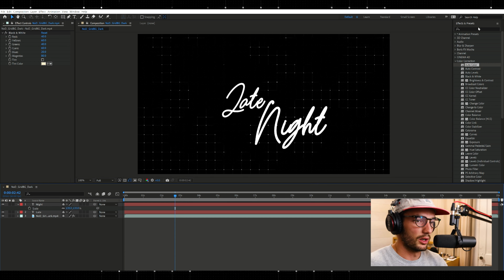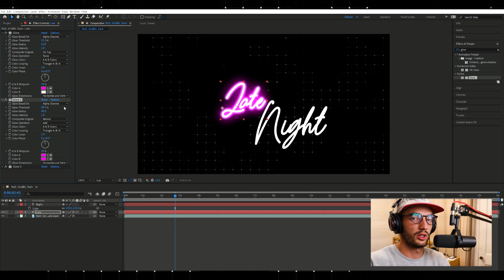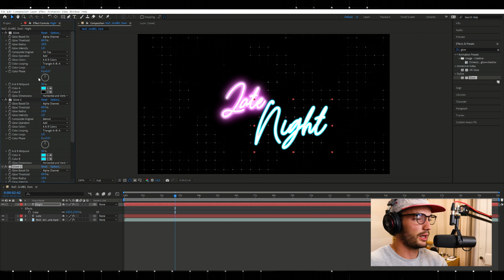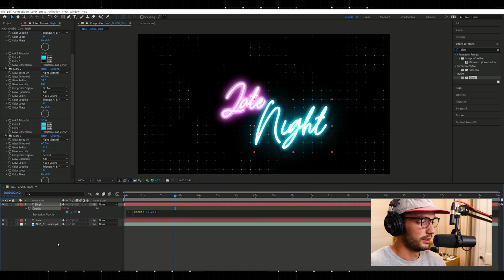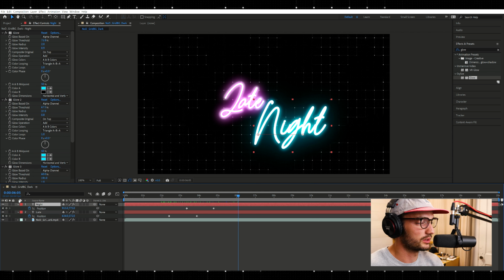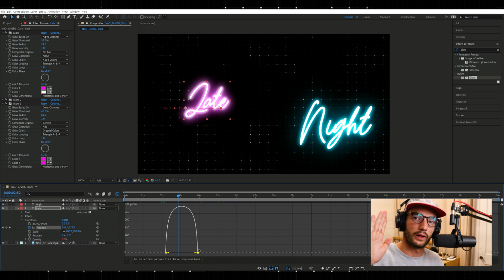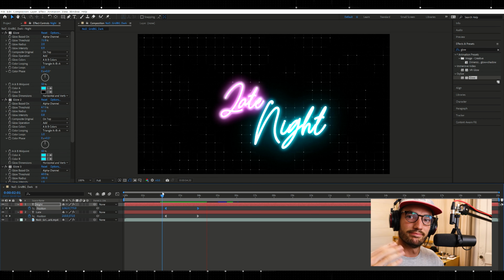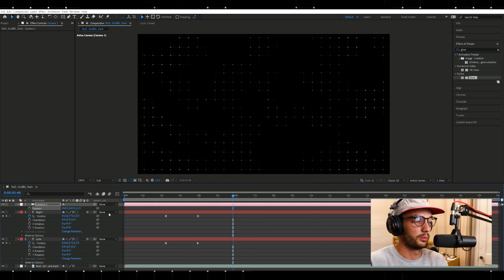How to Create a Great Looking Motion Graphic in 15 Minutes!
We recently created a new playlist on the Channel - the Late Night Podcast. We added a new portion to the intro motion graphic that was a flickering light effect with some camera movement.

Such a simple and clean motion graphic can be done in less than 15 minutes! Check it out here!

Video Table of Contents:
0:00 Intro
1:19 Start
3:06 Adding Glow
6:19 Flicker / "wiggle" effect
7:49 Movement / Speed Graph
10:51 Adding a Camera
14:50 Outro